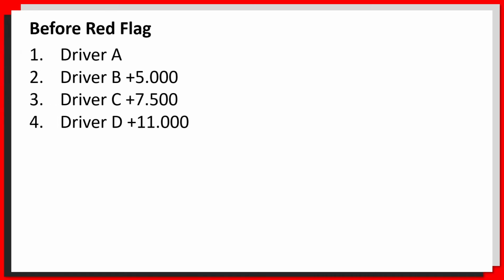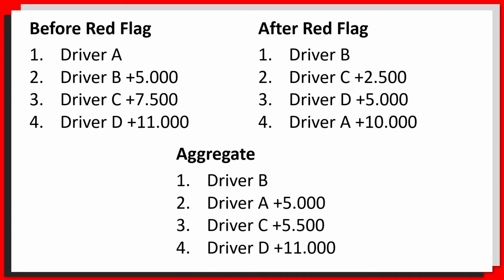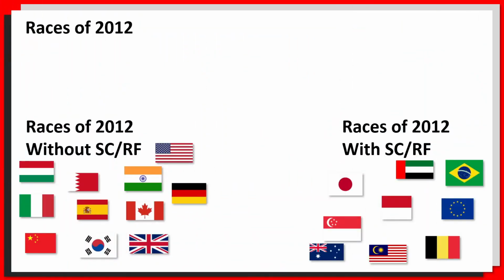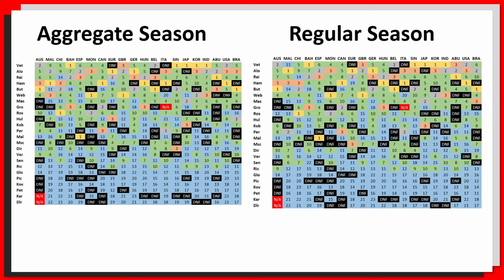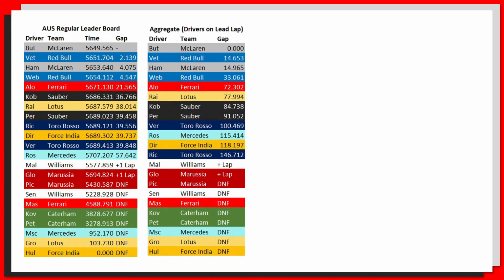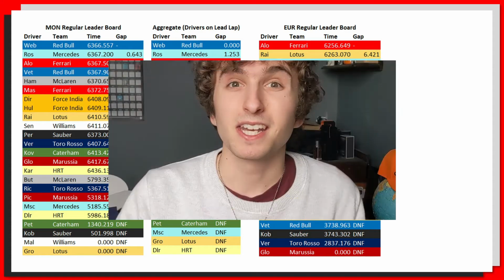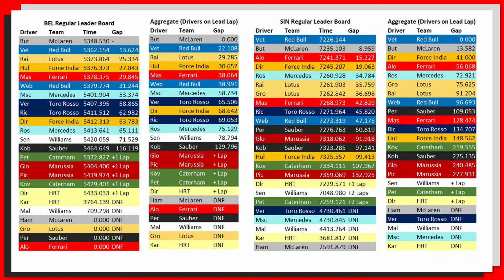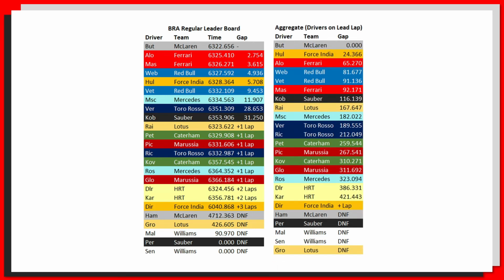Applying F1's Aggregate Race Rule to the 2012 Season....Stupid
Back again with another random video, this time looking at aggregates. A few weeks ago I looked at aggregating the 2020 seasons races and hypothesized that it could be better for a more competitive season. Here is that hypothesis video.

Also, upgraded the camera, hope you like it.

0:00 Intro
1:10 What Are They
3:55 The 2012 Season
7:17 The Races that Changed
13:21 Outro